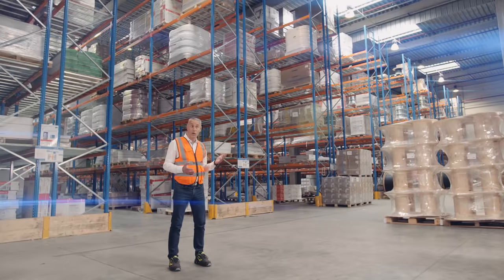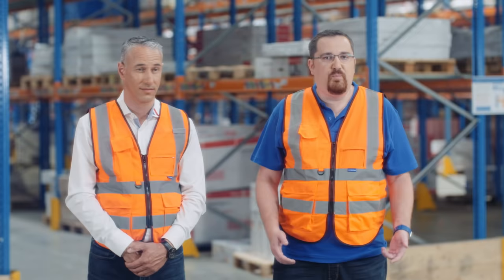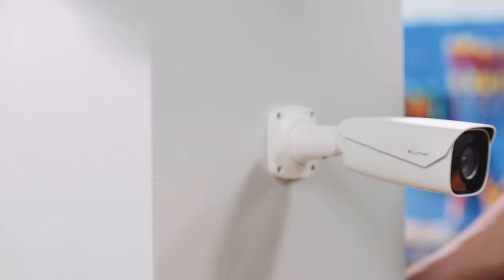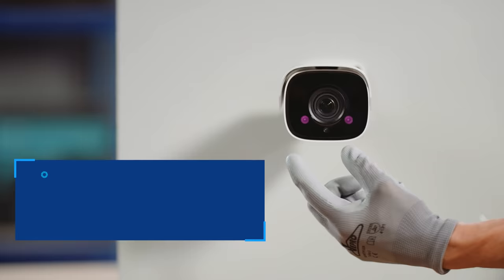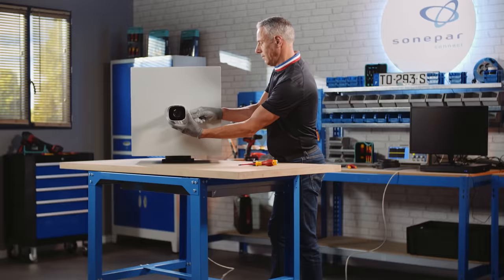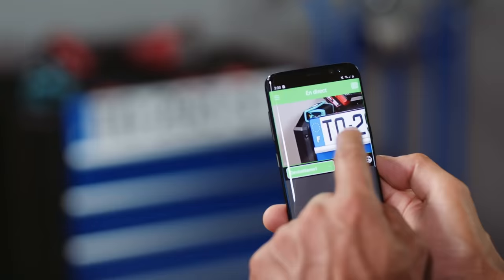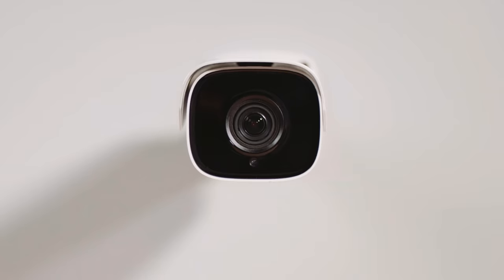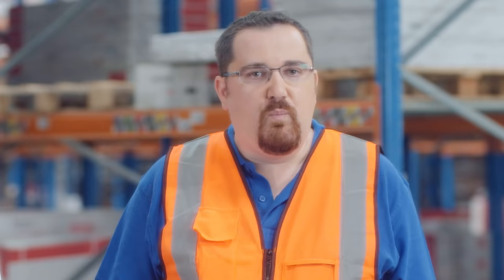Focus Sonepar Connect : Comment installer un système de caméra lecture de plaques ?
Dans ce nouveau FOCUS, Damien, expert Sécurité et Communication Sonepar Connect, et Vincent Droussé, Meilleur Ouvrier de France 2011 en Équipement et Installations Électrique vous présentent une solution de vidéoprotection novatrice de notre fournisseur partenaire Comelit.

La caméra présentée est une caméra « ANPR » (Automatic Number Plate Recognition) ou en français « LAPI » (Lecture Automatique de plaques d’immatriculation).

Son fonctionnement est aussi simple qu’une caméra classique et elle vous permettra de protéger un ou plusieurs accès tout en lisant et en capturant les plaques d’immatriculation des véhicules se présentant devant elle. Vous pourrez ainsi, par exemple, gérer une ouverture de porte de garage de façon entièrement automatisée.